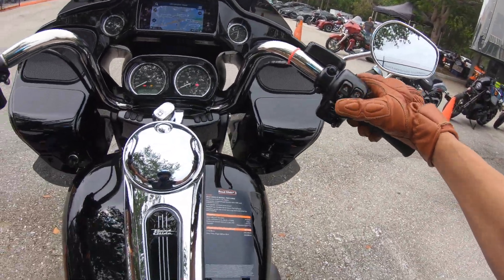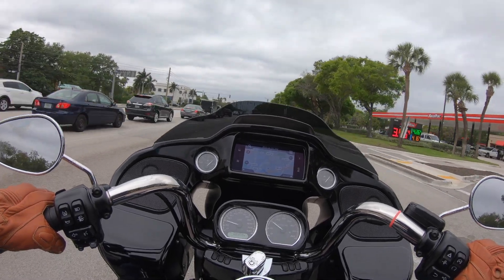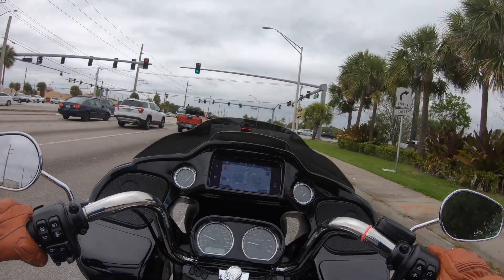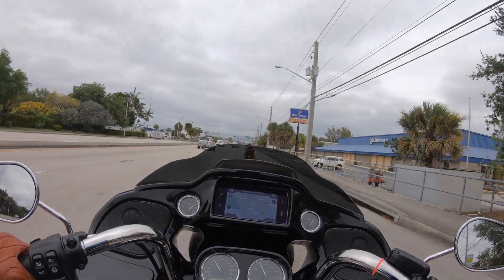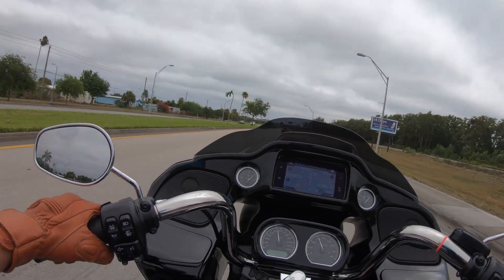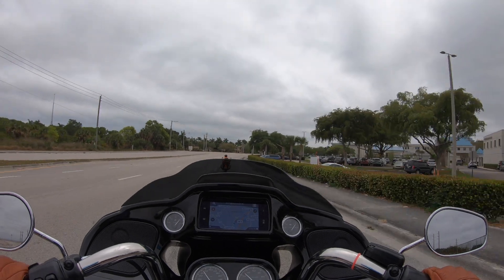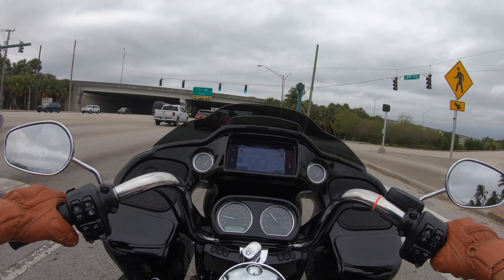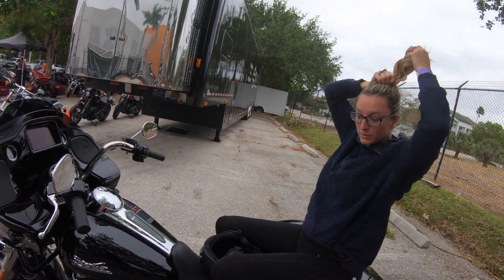2023 ROAD GLIDE 3! Bet you didn't expect this!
In this episode, I had a chance to ride the 2023 Road Glide Trike from a Harley Davidson demo truck.

I'm American Made shirt
Original OMG MOTO
Ricky Baby shirt

🚨 Indie Ridge Motorcycle gear.

🚨 Motorcycle  rental link:
Riders Share--
🚨 MY VLOGGING GEAR: 📸 🎤
SENA 50R
SONY ZV-1 VLOG CAMERA
CARDO PACKTALK SLIM
🚨 My Riding gear:
Shoei RF-SR
SHOEI RF 1200
Dainese Street Rocker D-WP Shoes
Speed and Strength Critical Mass Jeans
🚨 On my Harley:
POSIKO Motorcycle Phone Mount
Lepera bare-bones solo seat
Ciro 50000 Smartphone/GPS Holder (With Charger)
Ciro 3D Perch Mount
Arlen Ness Big Sucker
Extreme Max 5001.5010 Motorcycle Wheel Chock